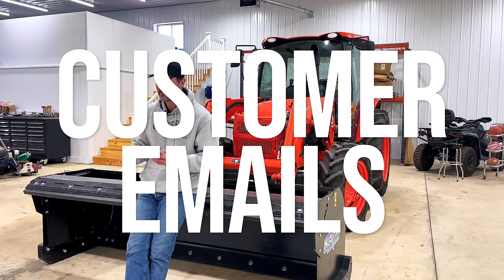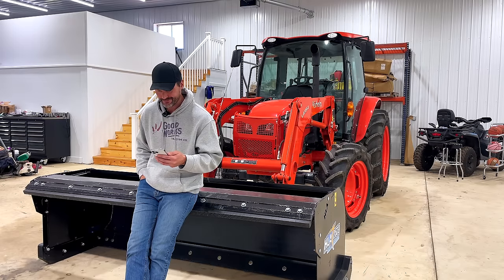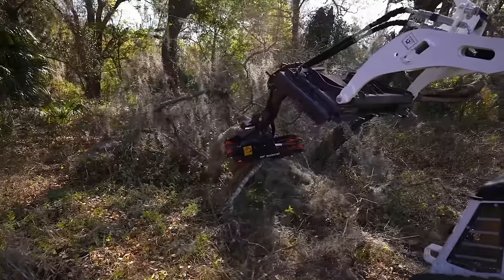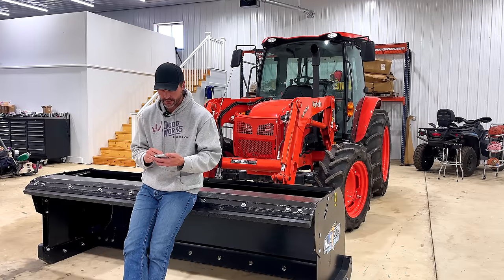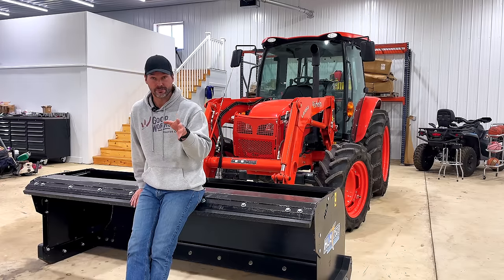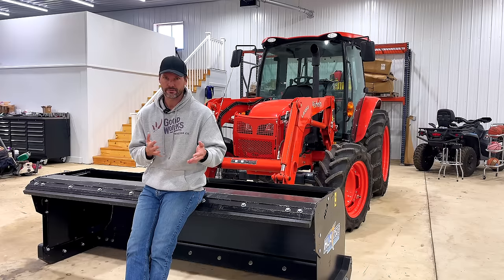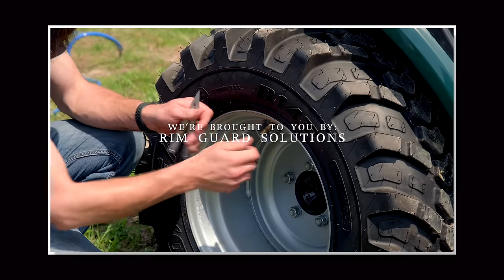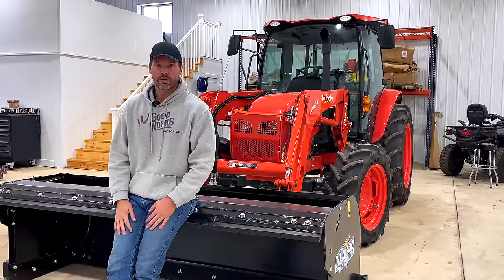WOULD YOU CHOOSE A MINI SKID STEER OVER A TRACTOR?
A customer just bought eleven acres of land and needs a tractor. But instead he's considering a mini-skidsteer. And he says he watches all of my videos. How'd he come to that conclusion!